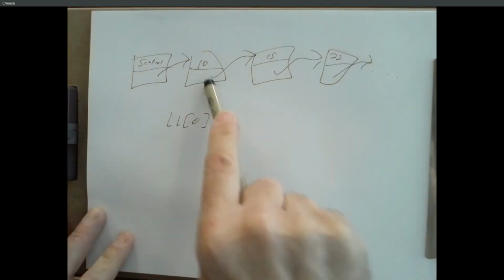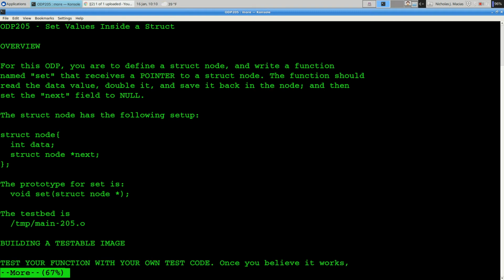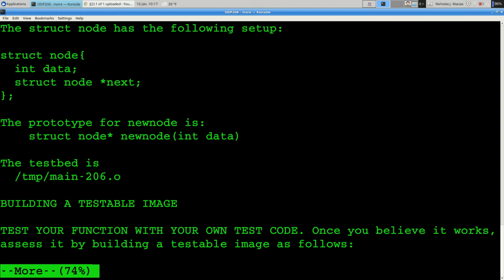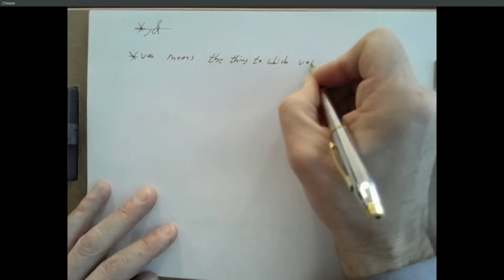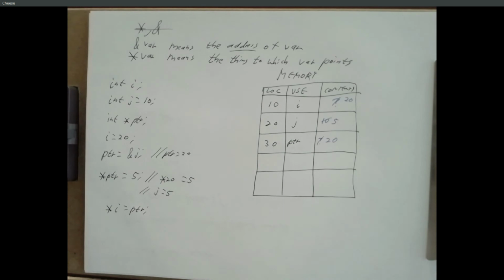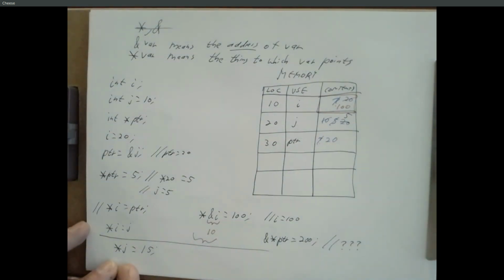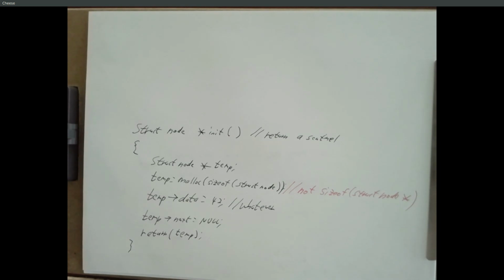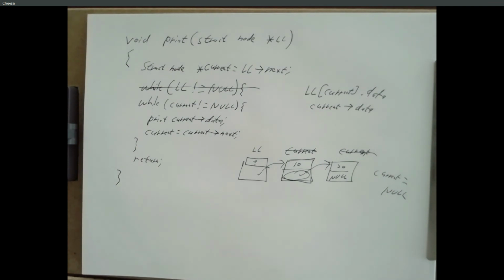CSE 222A 20190116